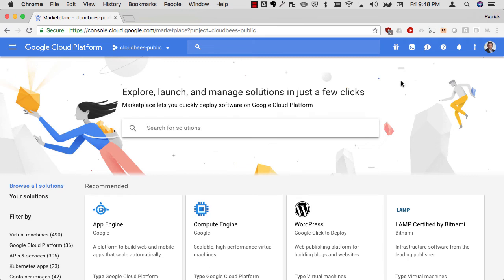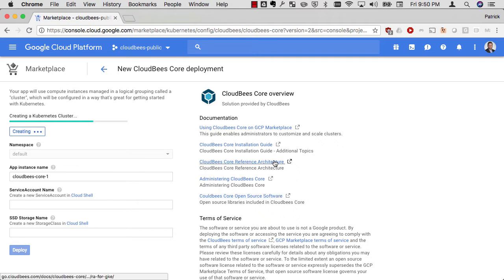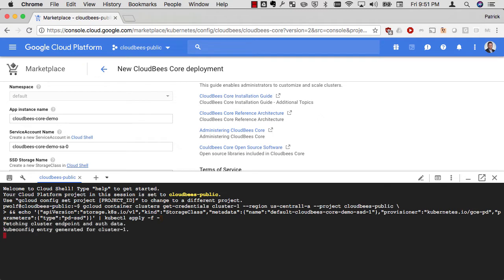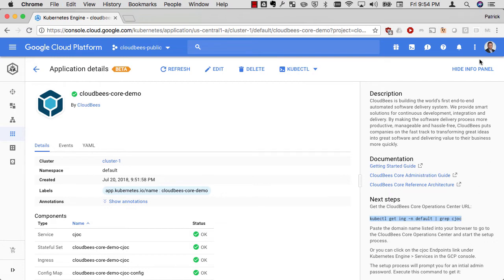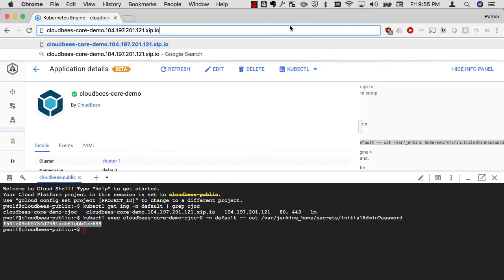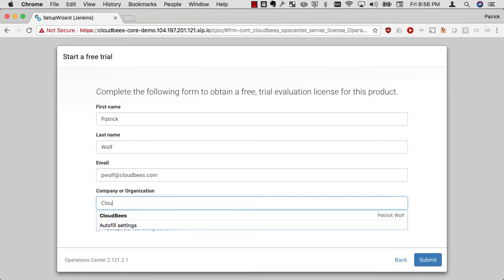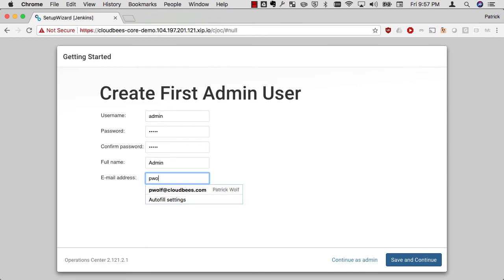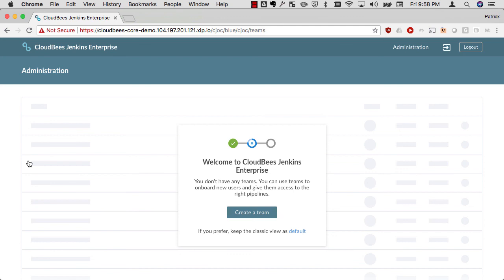Deploying CloudBees Core from GCP Marketplace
Overview showing how to deploy CloudBees Core on GKE from the GCP Marktplace